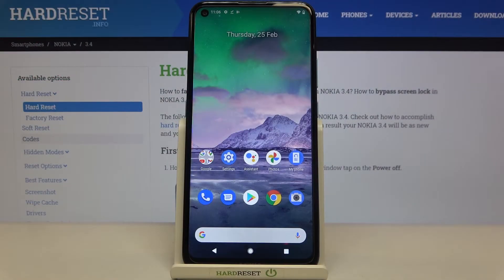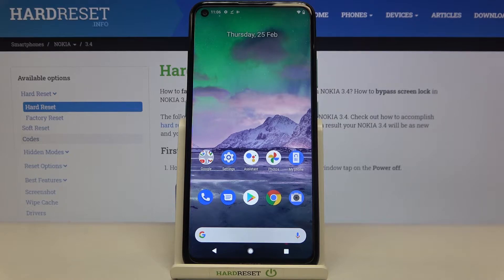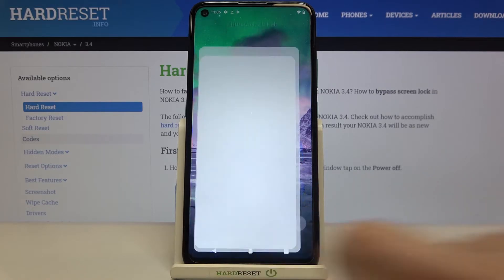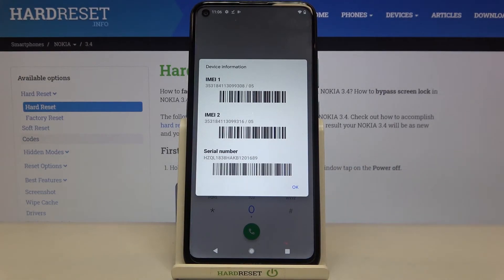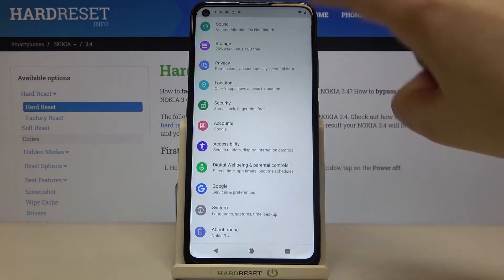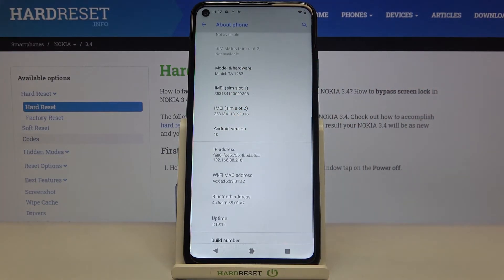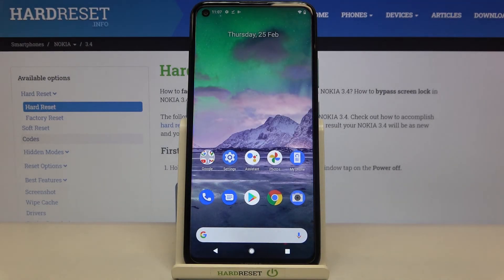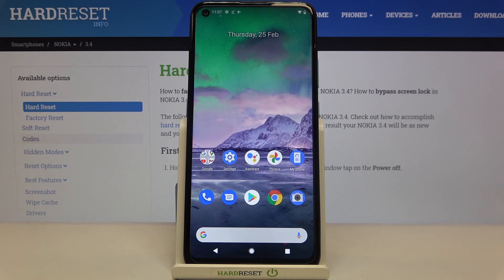How to Check IMEI and Serial Number on NOKIA 3.4 – Smartphone Details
More tutorials with NOKIA 3.4:
If you are looking for detailed information about your NOKIA 3.4, watch the video above. See how you can find the IMEI and serial number of your NOKIA 3.4. Follow the steps in the above video tutorial and check your OnePlus device information.